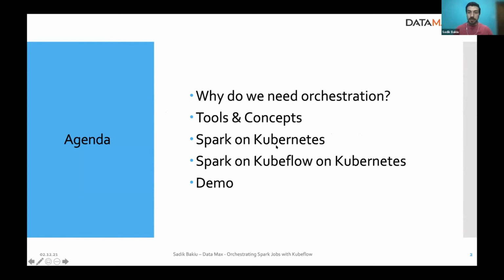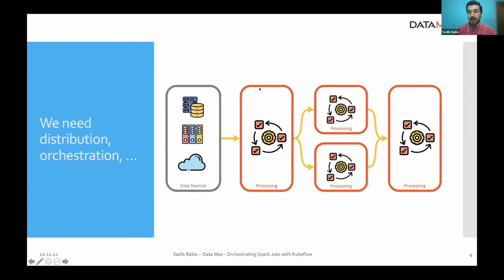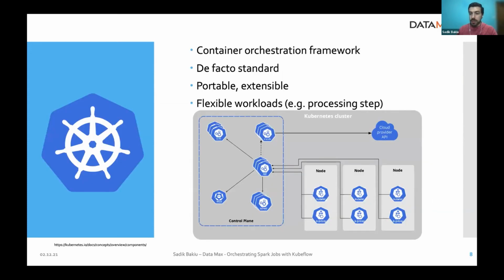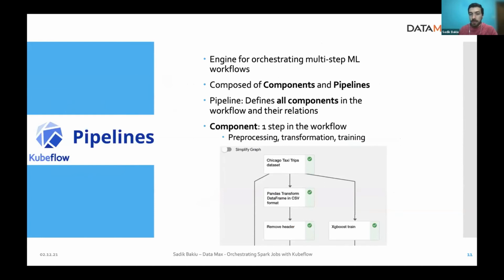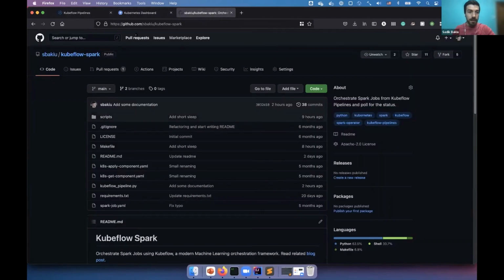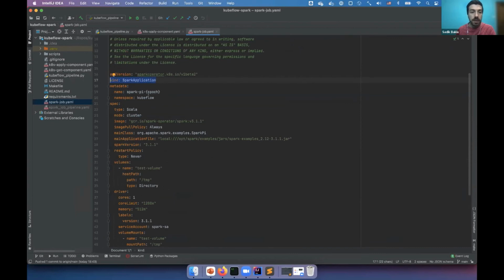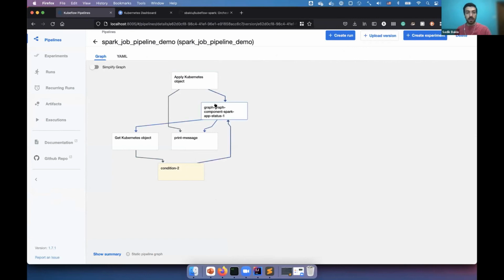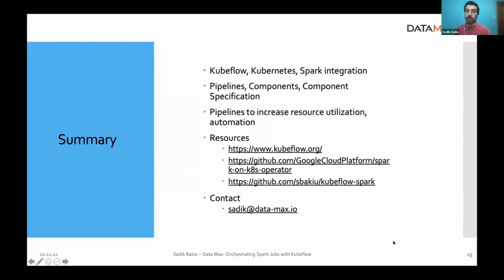Orchestrating Apache Spark with Kubeflow on Kubernetes - Dec 2, 2021 Machine Learning Meetup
Apache Spark and Kubernetes have been established as de facto standards for data processing and container orchestration respectively. This talk will cover how Kubeflow enables orchestrating ML workloads involving Spark and Kubernetes.

Sadik Bakiu is co-founder and ML Engineer consultant at Data Max. He is focused on bringing ML to production.
Since the early beginning of his career, more than a decade ago, he was fascinated by Data and Information management systems and has been working with them since. Sadik also writes occasionally about technology topics.

Recorded on Dec 2, 2021 at the Data Science, Machine Learning,
MLOps and Kubeflow Meetup